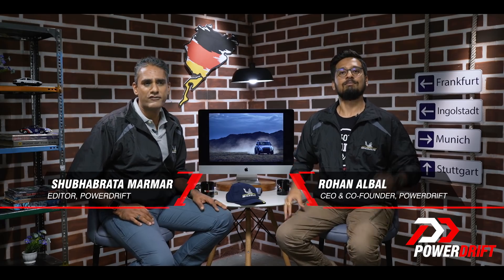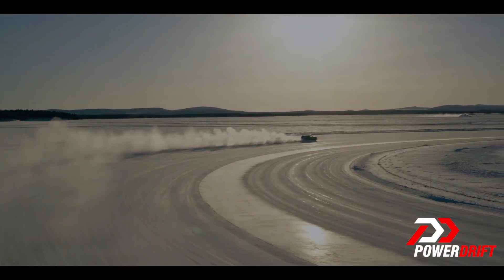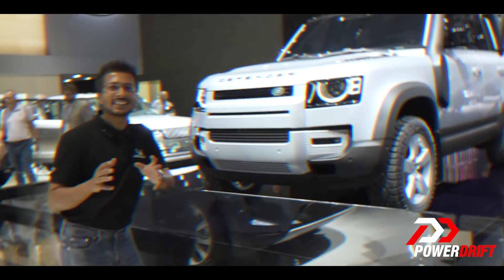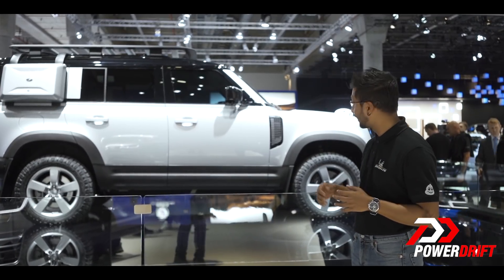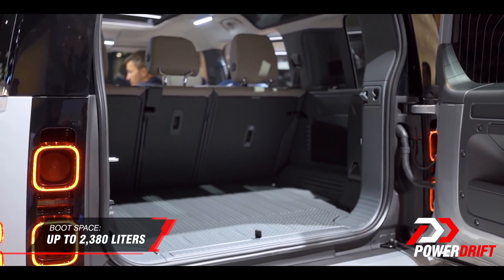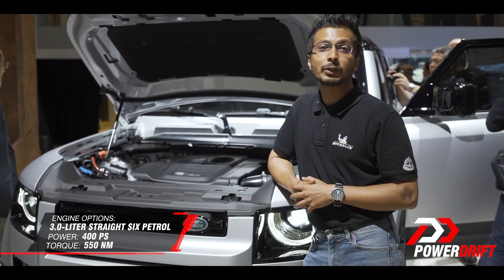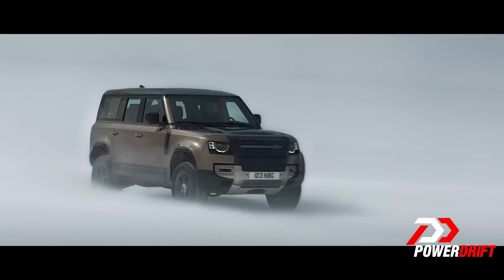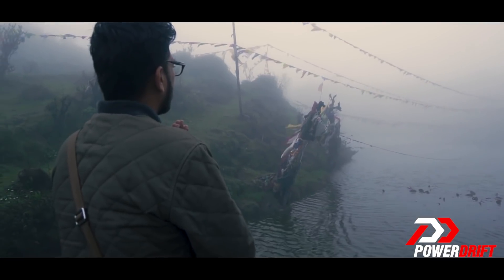New Land Rover Defender: Legend reborn : IAA 2019 : PowerDrift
After more than a decade of hiatus, the Land Rover Defender is back to take on the modern age, where it finds itself riding on a new monocoque platform, dressed in a new suit and with a heart transplant. Catch the all-new Defender straight from the 2019 Frankfurt Motor Show on this edition of motor show updates presented by Michelin.